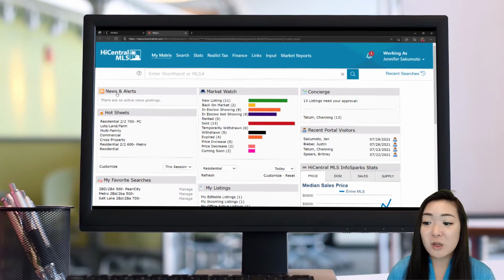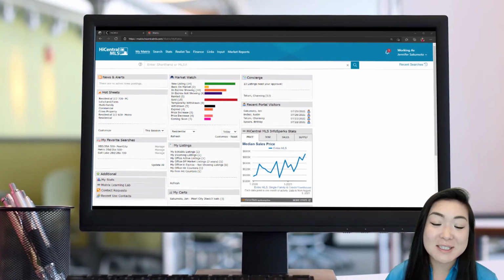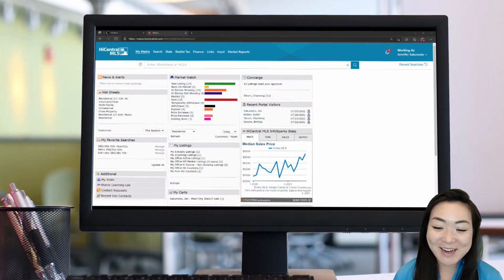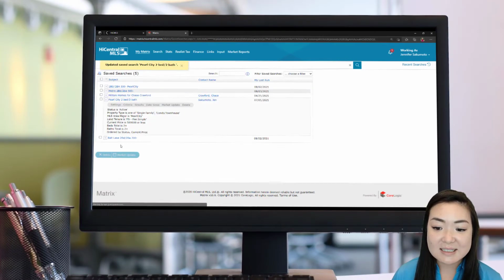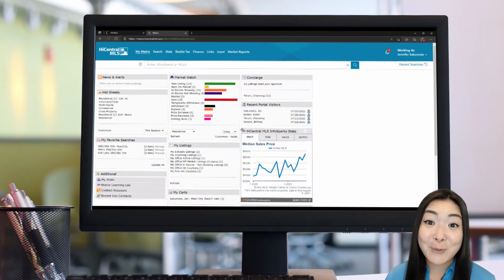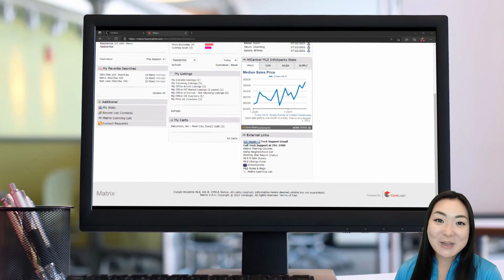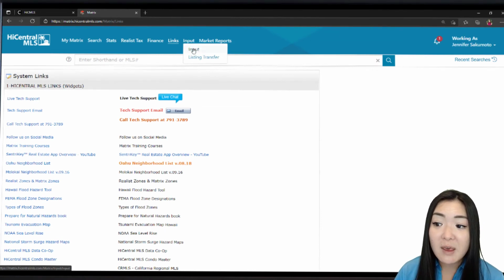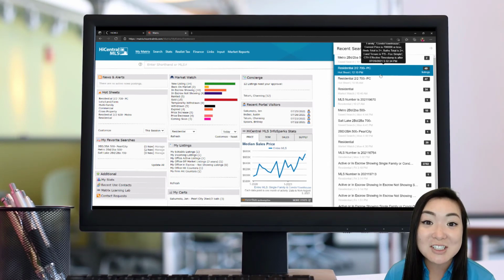New Agent Video 3 - Becoming the Widget Wizard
Learn the In's and Out's of your Matrix Dashboard and become a Widget Wizard!